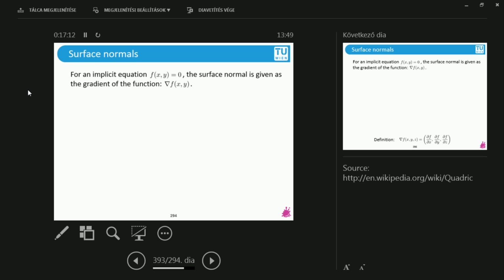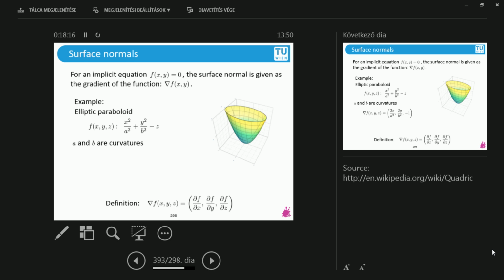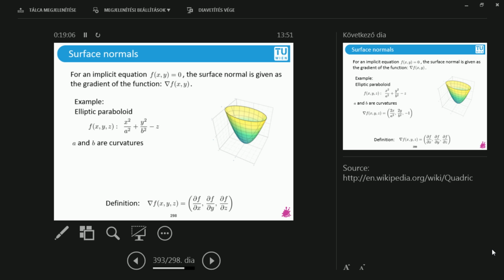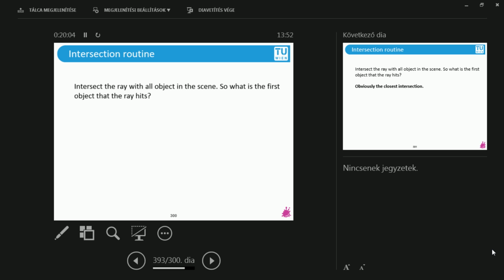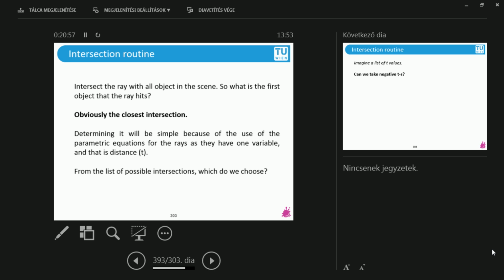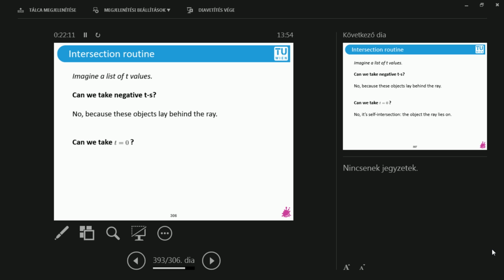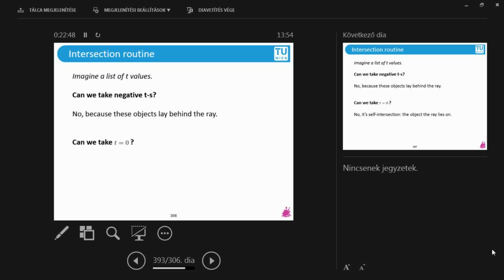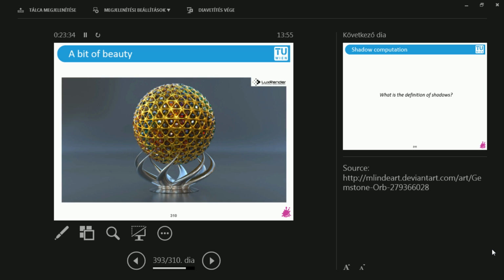TU Wien Rendering #8 - Surface Normals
To be able to perform shading on an object, we have to compute surface normals. It's not so tricky, one only has to be able to compute gradients. We take an intuitive example for an elliptic paraboloid. It is also important to know when we have self-intersecting rays - this means that the ray trivially intersects the object it is sitting on, and this case we'd usually like to discard when we search for the first intersected object.

About the course:
This course aims to give an overview of basic and state-of-the-art methods of rendering. Offline methods such as ray and path tracing, photon mapping and many other algorithms are introduced and various refinement are explained.

The basics of the involved physics, such as geometric optics, surface and media interaction with light and camera models are outlined.

The apparatus of Monte Carlo methods is introduced which is heavily used in several algorithms and its refinement in the form of stratified sampling and the Metropolis-Hastings method is explained.

At the end of the course students should be familiar with common techniques in rendering and find their way around the current state-of-the-art of the field. Furthermore the exercises should deepen the attendees' understanding of the basic principles of light transport and enable them to write a simple rendering program themselves.

These videos are the recordings of the lectures of 2015 at the Teschnische Universität Wien by Károly Zsolnai and Thomas Auzinger